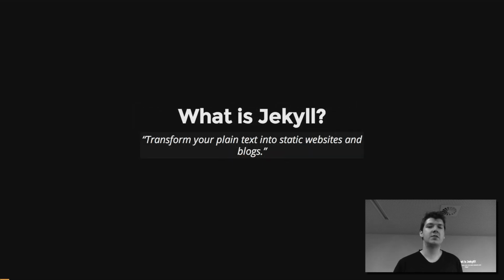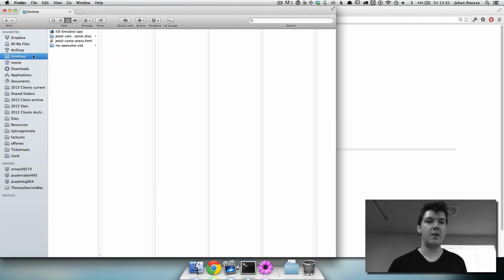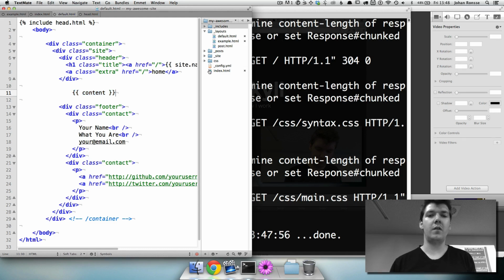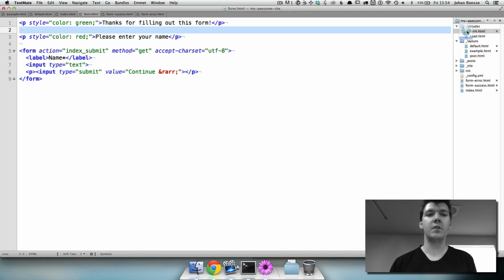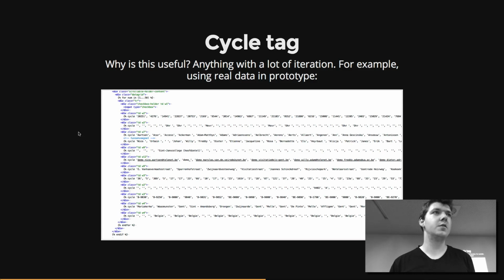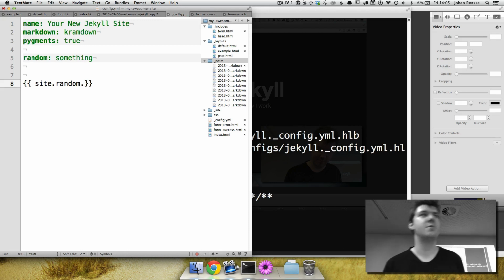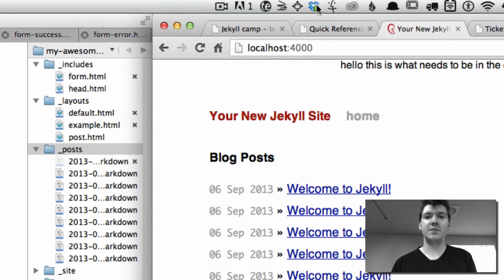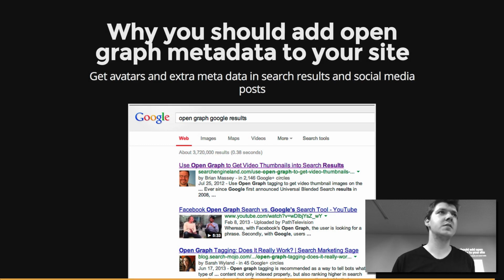Intro to Jekyll